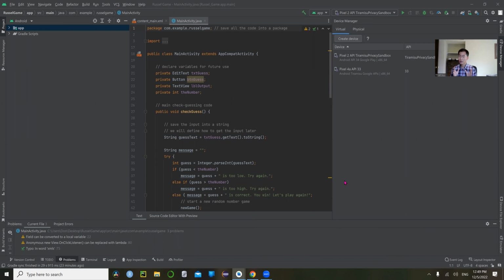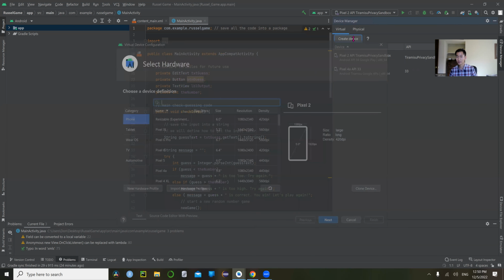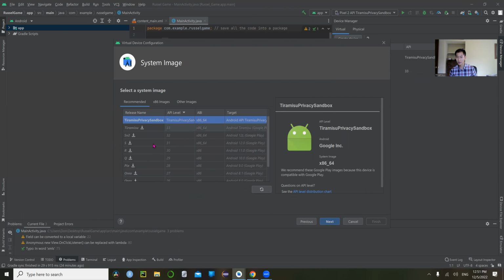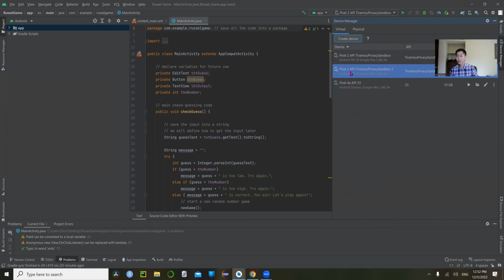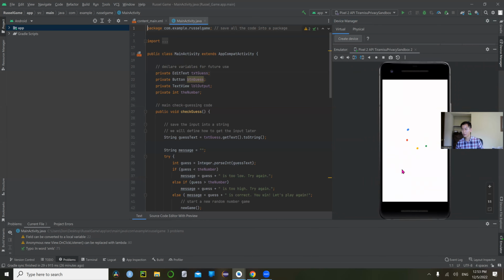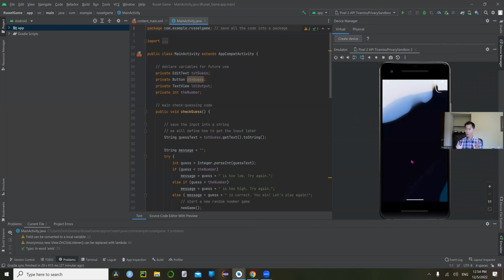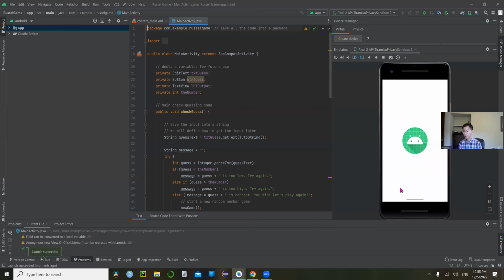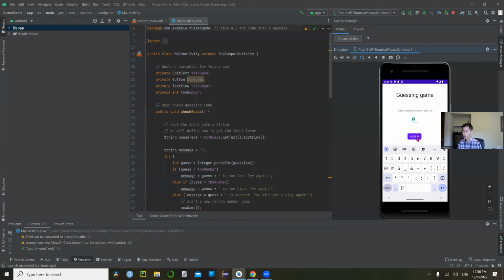How to run the Android Studio emulator?